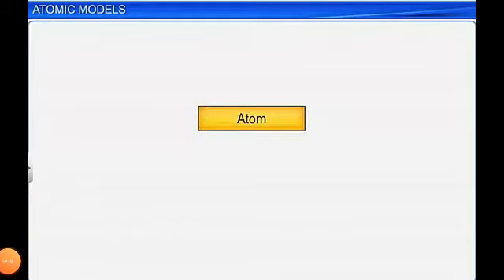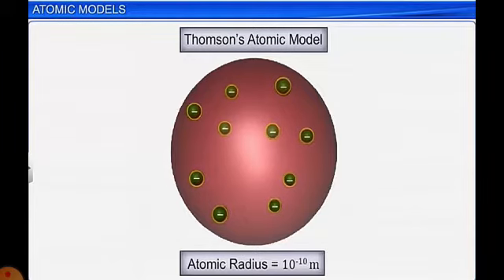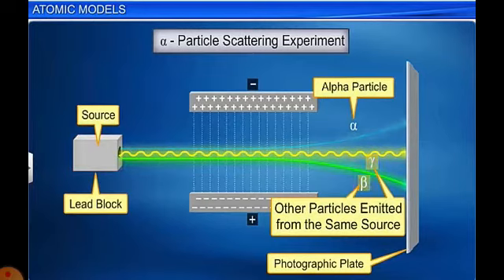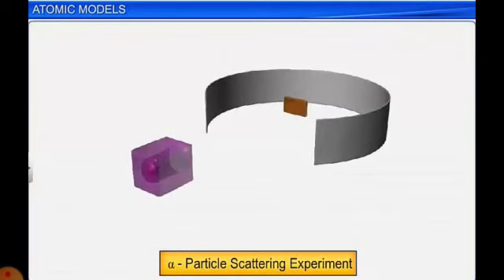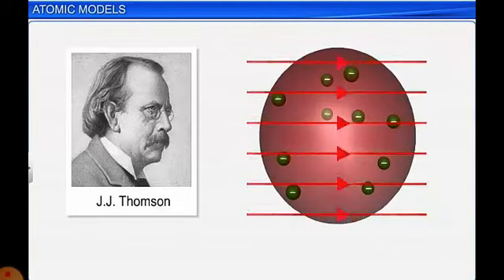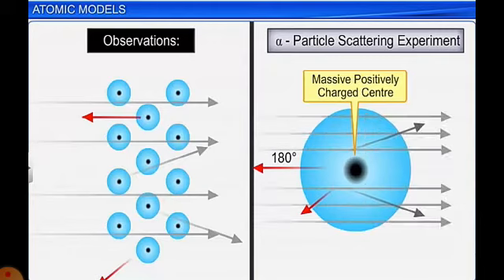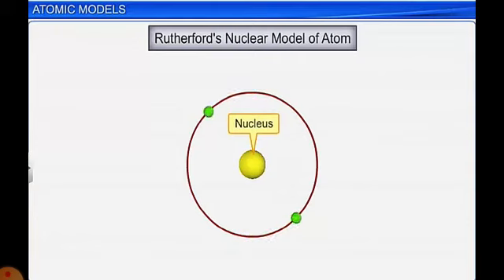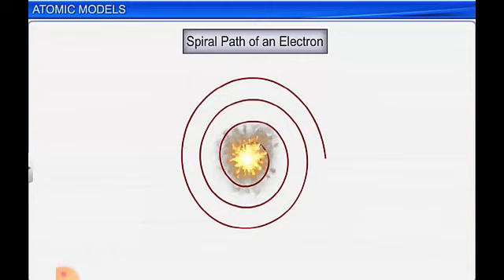Chemistry Class 11th structure of atom ch-02 part 2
Part 2
Ch-02